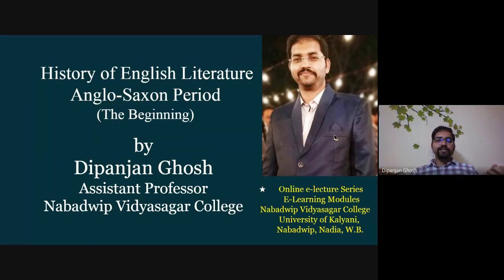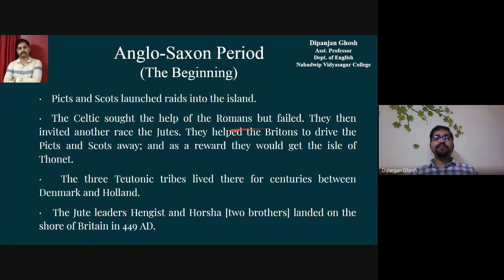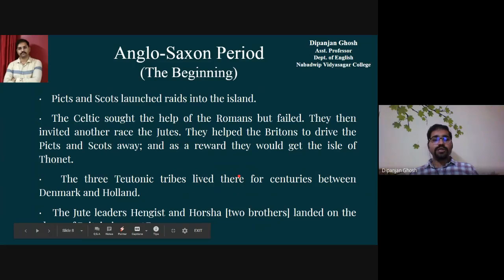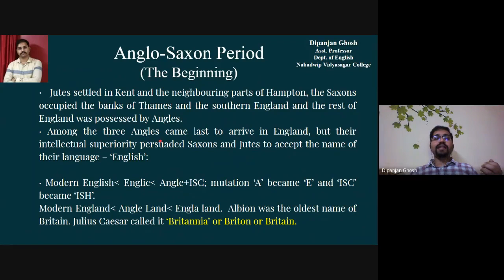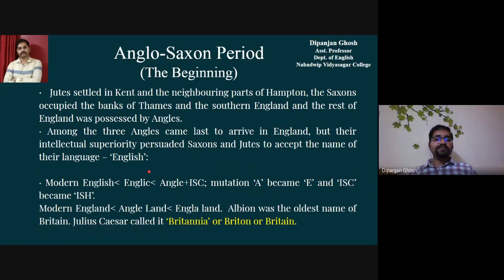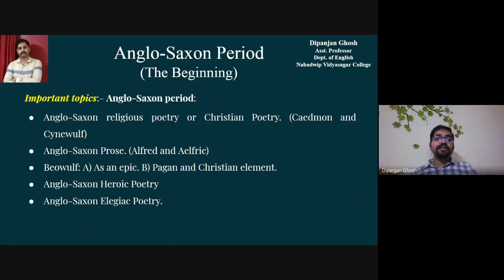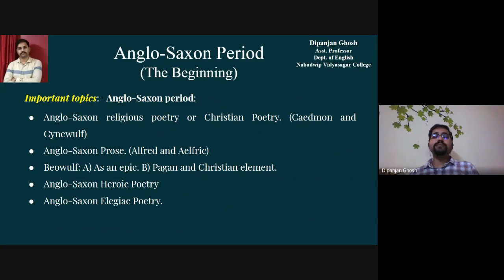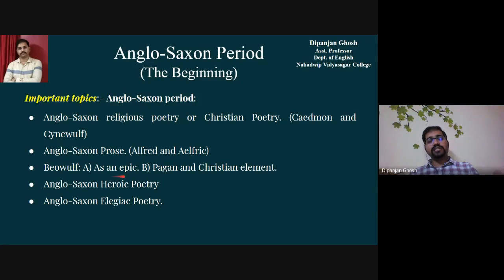Anglo-Saxon Period: Lecture-2 by Dipanjan Ghosh for English Honours and General Students